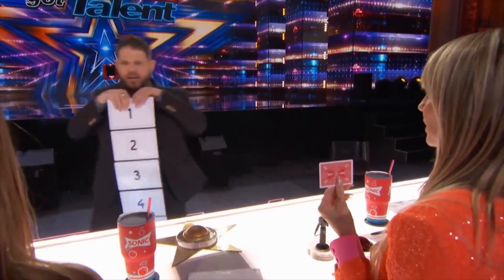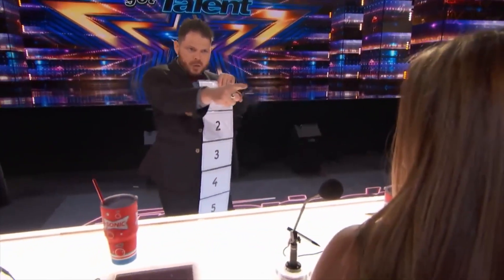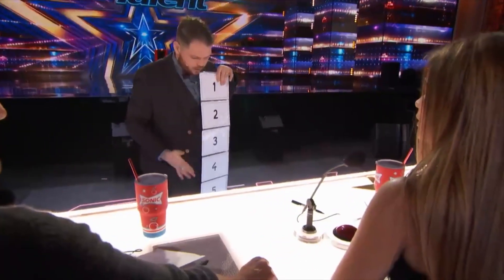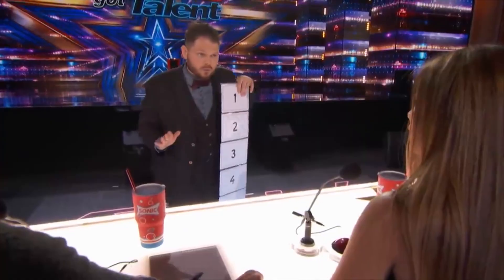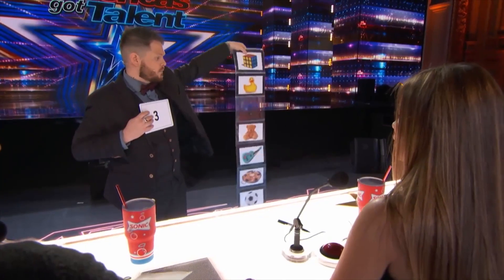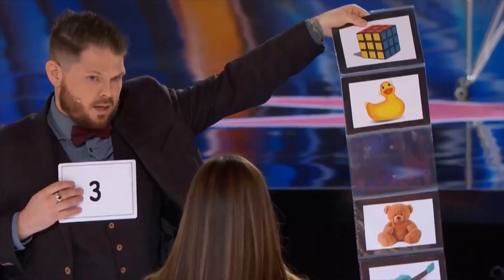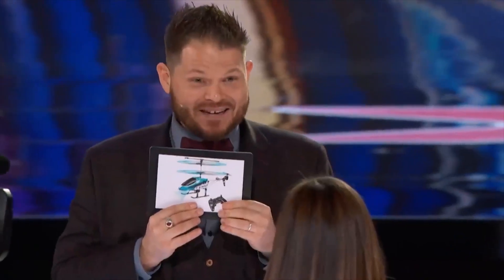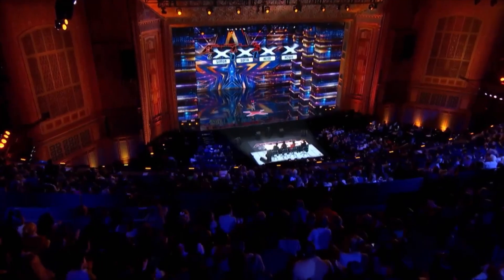PRESTIGE 2.0 (No Elastics) by Sergey Koller & Hide Magic Trick